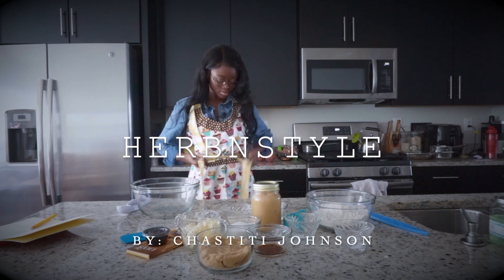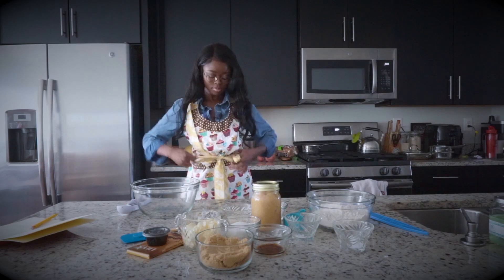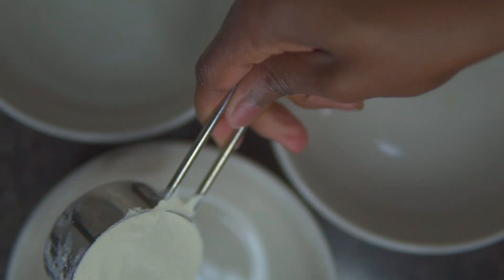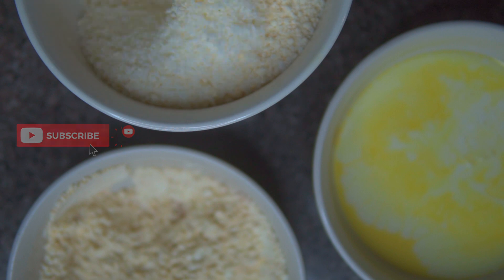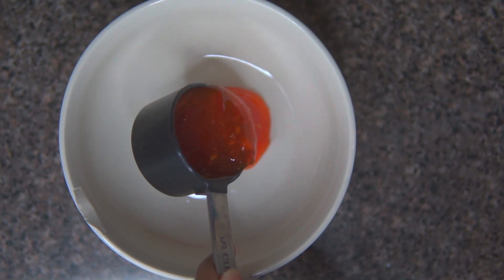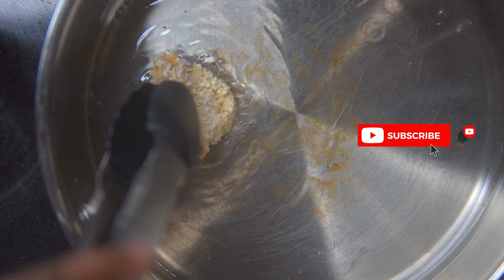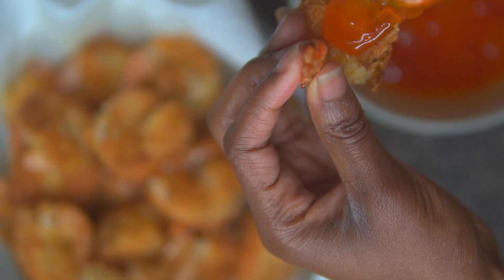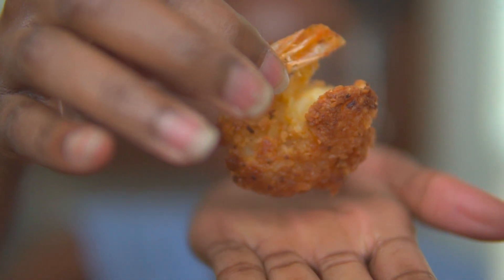Coconut Shrimp | Recipe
Welcome back to Herbnstyle,

How about a quick and easy classic recipe perfect for the spring and summer. Today I have coconut shrimp that can be made in less than 30 mins and is family-friendly. Yes, it is gluten-free and egg-free and a healthy fried treat!

*Warning: this recipe contains shellfish*

Timecard:
0:00 – Intro
0:16 – Coconut Shrimp Story
1:21 – How to make Coconut Shrimp
2:21 – How to make Sweet Chili Dipping Sauce
3:39 – Coconut Shrimp Taste Test

If you try this recipe for yourself be sure to tag herbnstyle on your socials and let me know what you think!

Follow Herbenstyle!